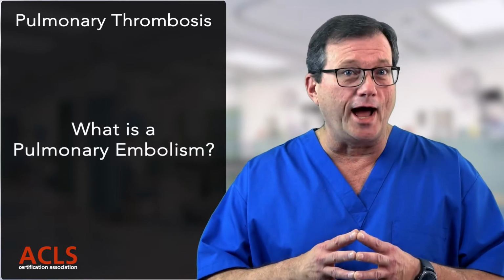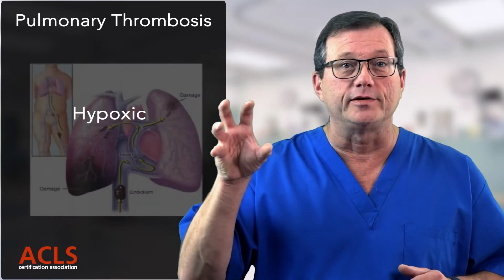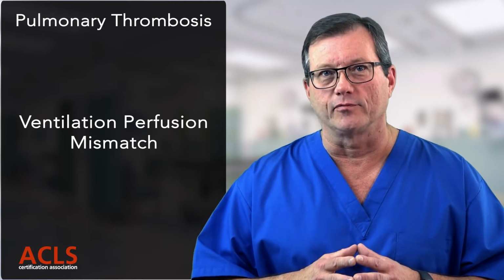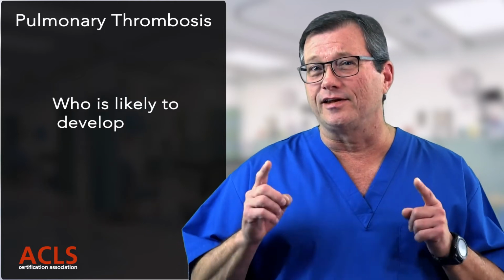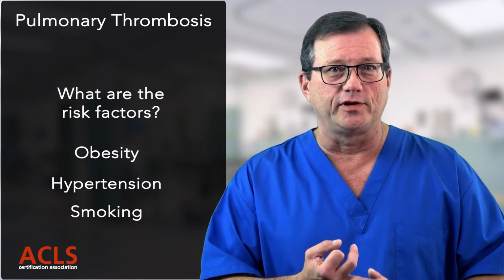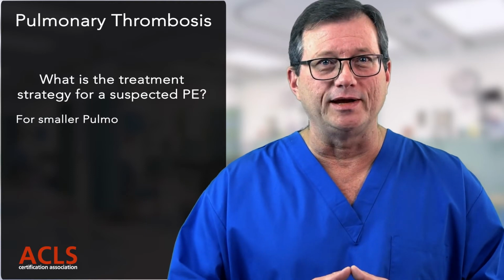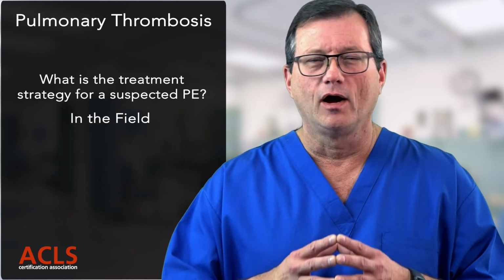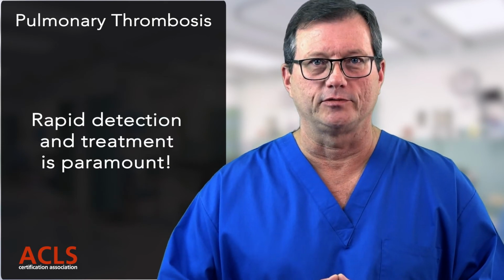Hs and Ts - Pulmonary Embolism | ACLS Certification Association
ACLS: Pulmonary Embolism (PE) - Recognizing the "T" in Hs and Ts 🚑

Learn the pathophysiology, risk factors, and life-saving management for Pulmonary Embolism—a critical reversible cause of cardiac arrest in the Hs and Ts framework.

Detailed Pathophysiology & Treatment
Pulmonary thrombosis or pulmonary embolism is one of the Hs and Ts and a reversible cause of cardiac arrest. This lesson explains how a clot lodges in the lung, creating a fatal ventilation/perfusion (V/Q) mismatch.

The severity is determined by the size of the clot. Learn who is at highest risk (including obesity, hypertension, and smoking), how to recognize the symptoms (sharp chest pain, tachycardia, tachypnea), and the rapid treatment path, from anticoagulation to emergency embolectomy.

Chapters
00:00 Introduction
00:12 Pulmonary Embolism Explained
01:10 Causes and Risk Factors
02:05 Recognition and Symptoms
03:00 Treatment and ACLS Management